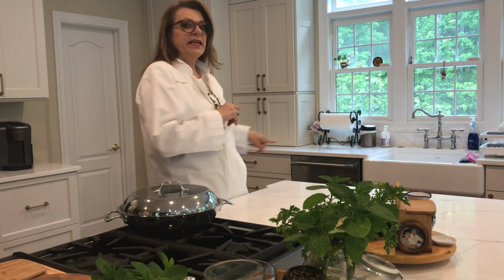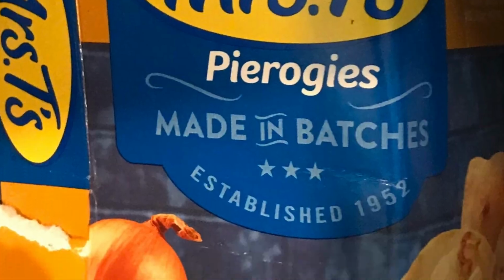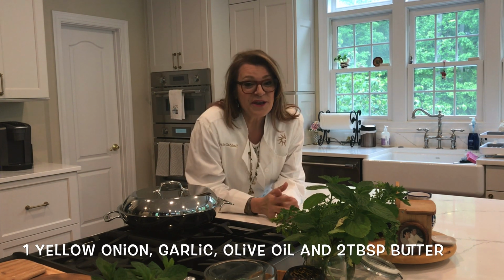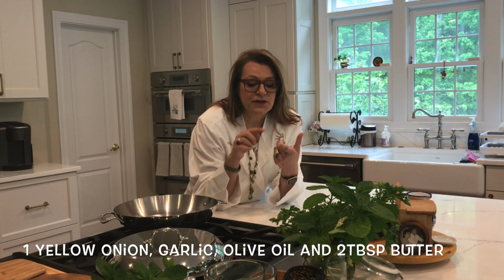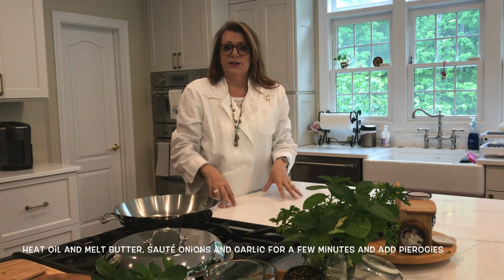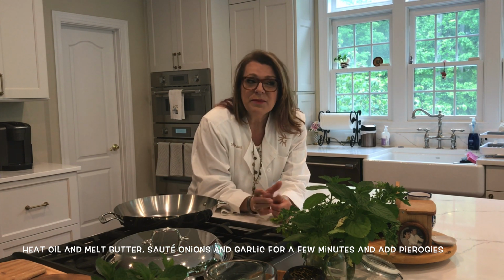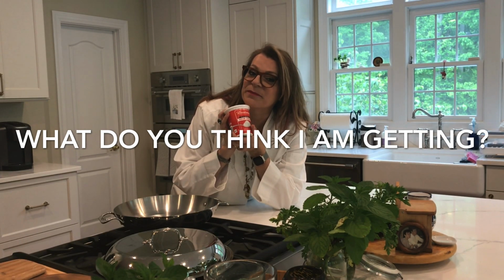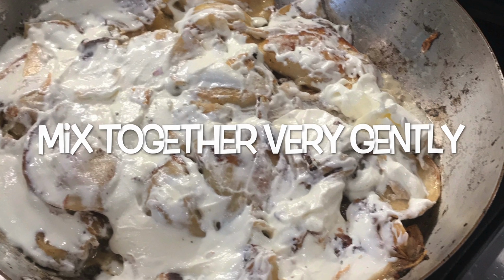Pierogies in Josie's Fun Kitchen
When you are wondering what to make for dinner and really don’t want to spend a lot of time in your kitchen. OPEN the freezer and hopefully you have a box or two of Mrs. T’s Pierogies!
I remember my mom and grandmother making this recipe when I was young. It is a very quick and easy weeknight meal to make.
By no means is this a low-calorie meal, and it is not intended to be because I insist that you use full leaded sour cream. If it is not regular, just don’t make it!  Do a little bit more exercise and work off the extra calories.